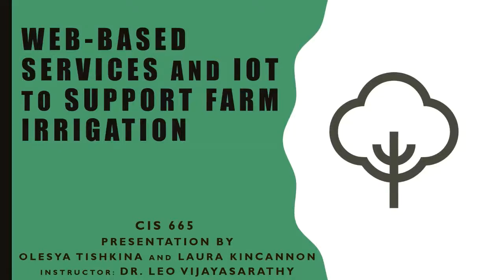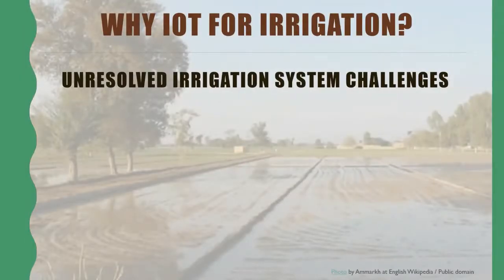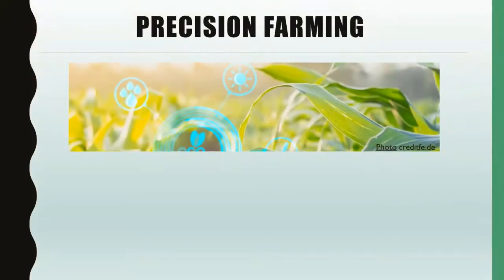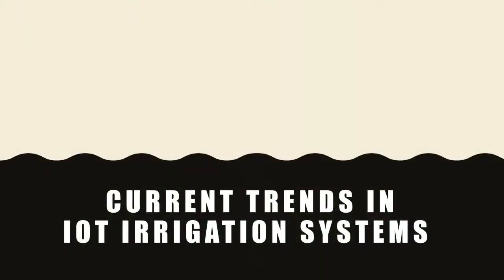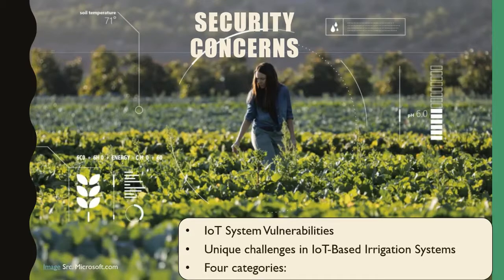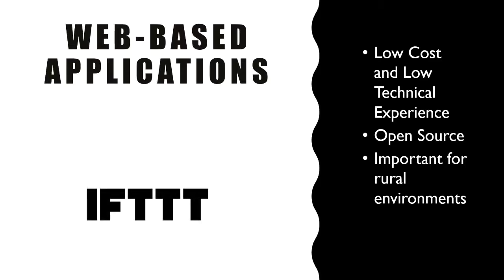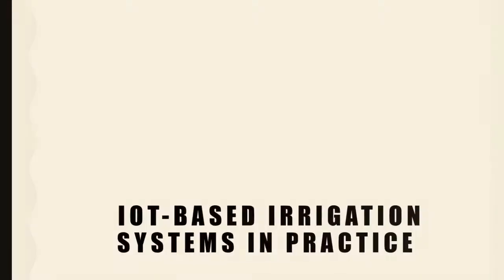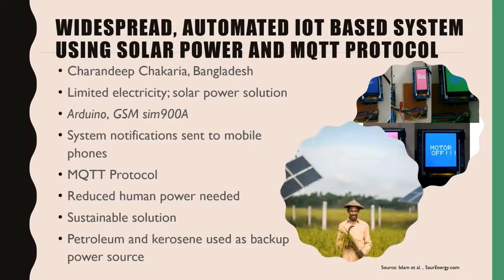KinCannon, Laura; Tishkina, Olesya: Web-Based Services and IoT to Support Farm Irrigation